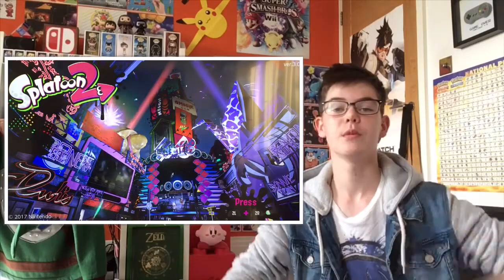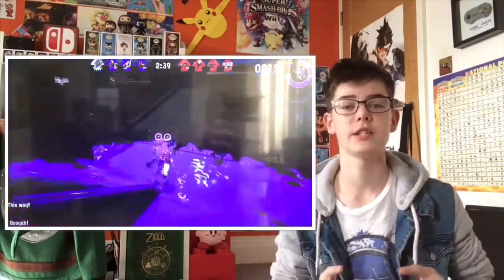Splatoon 2 - Nintendo James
Here's my review of Splatoon 2 for the Nintendo Switch!
Tell me what you think about this game in the comments.